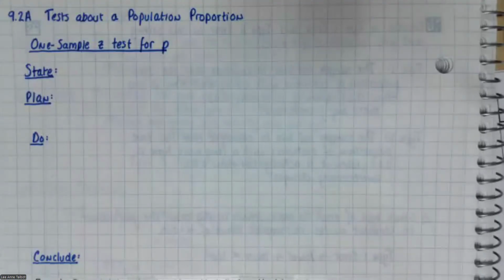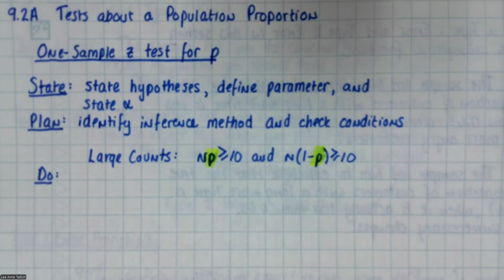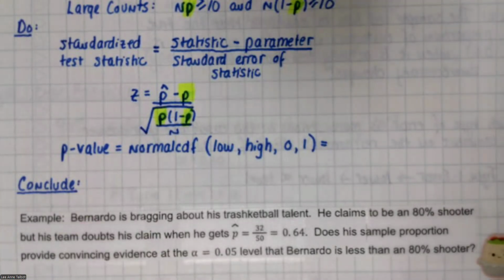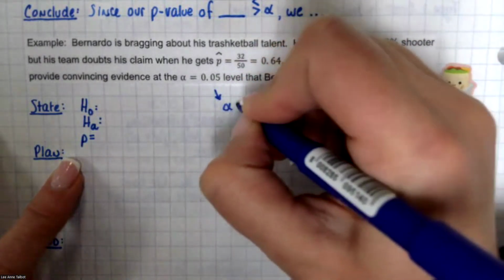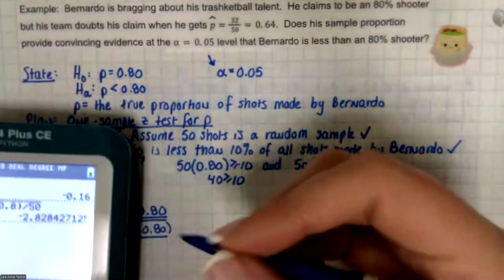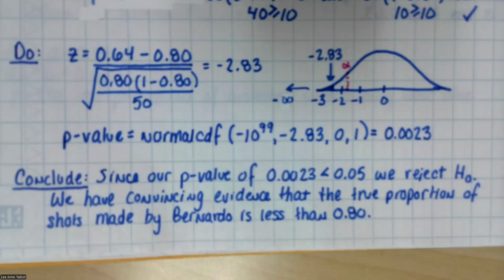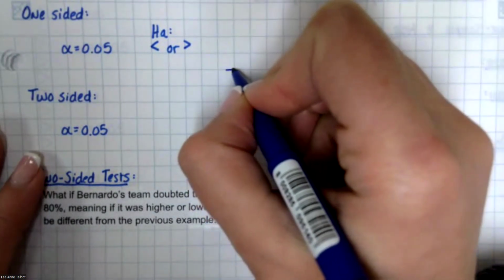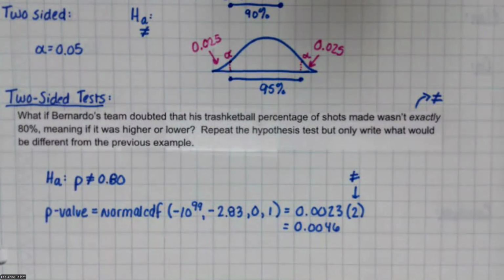1/26 - AP Statistics - 9.2A Notes